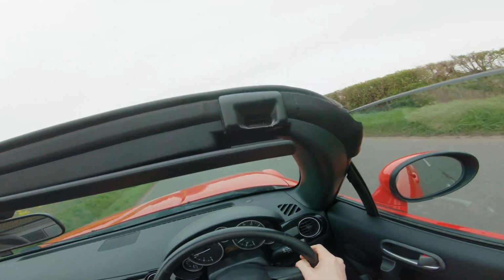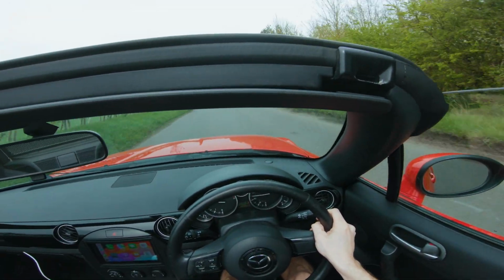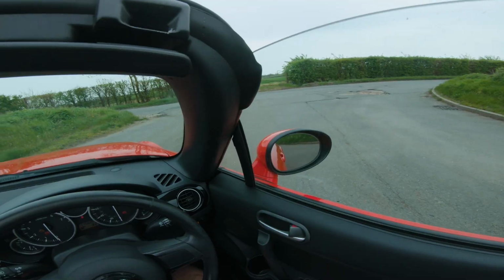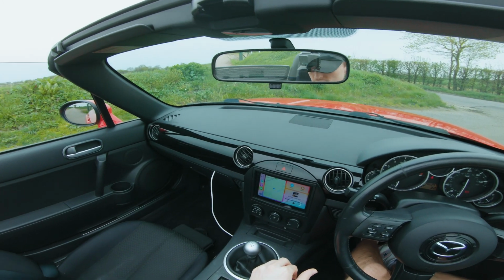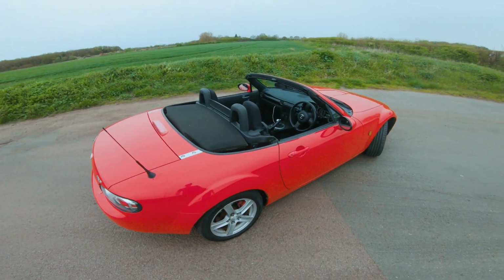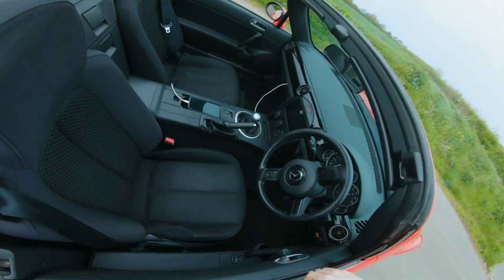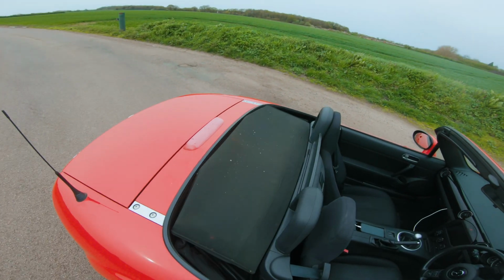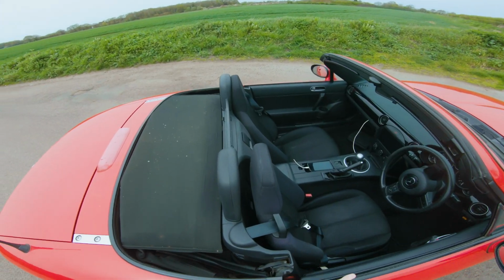Living with | Mazda MX-5 NC | POV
In this video I take you through my impressions after living with my Mazda MX-5 NC for the past 4 years and some of the reasons why I bought the car.